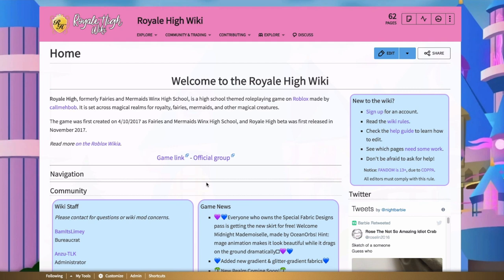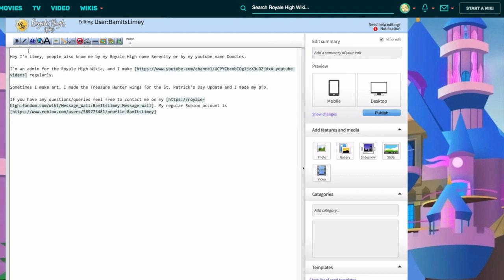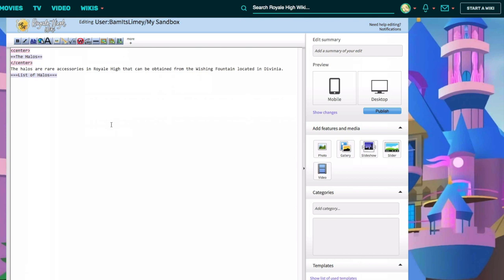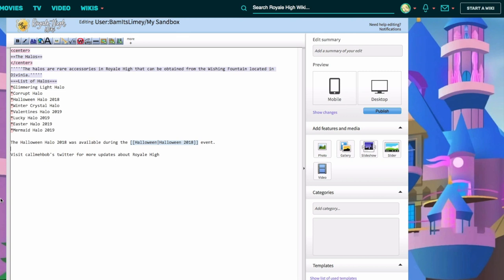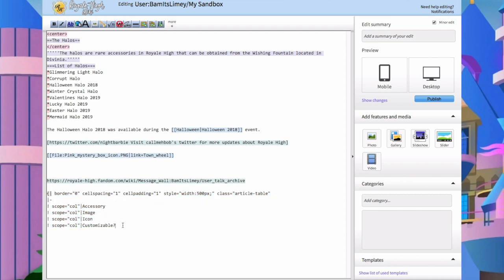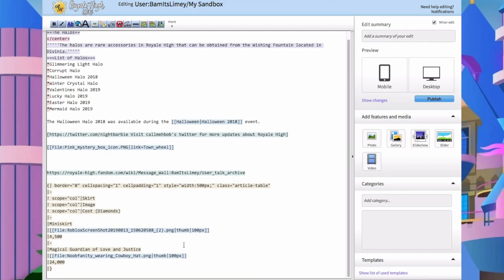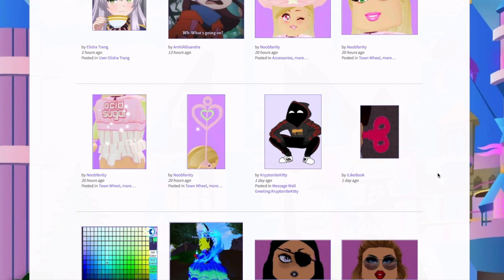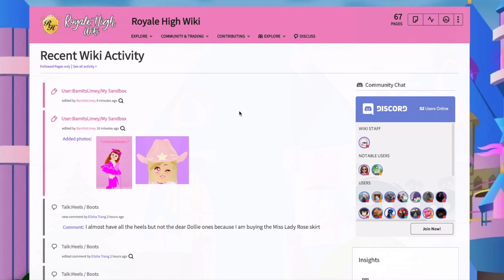A Guide to Editing on the Royale High Wikia! Setting Up a Sandbox and Getting Started!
Hello everyone! I've been meaning to make this video for a while, and I finally got around to it. I wanted to make a tutorial/guide to editing on the wikia that goes in a bit of detail about source mode etc. This video is informative in terms of editing on wikis in general. This is different to my usual content and is not a regular thing. Still, I hope you enjoy or at least find this video helpful in some way.